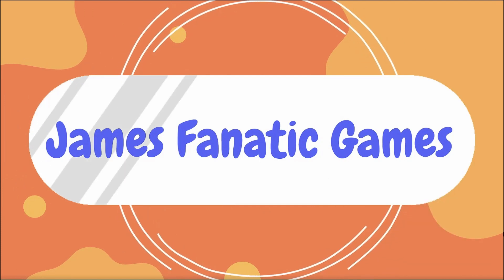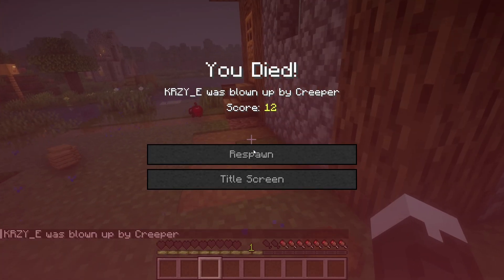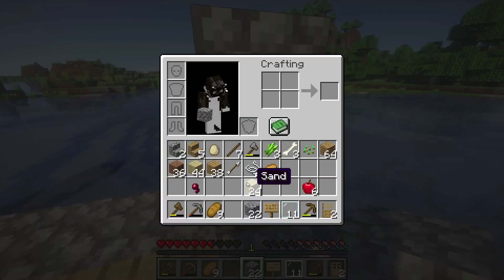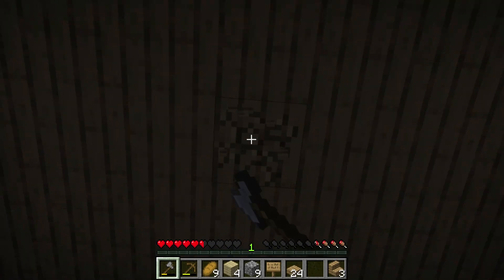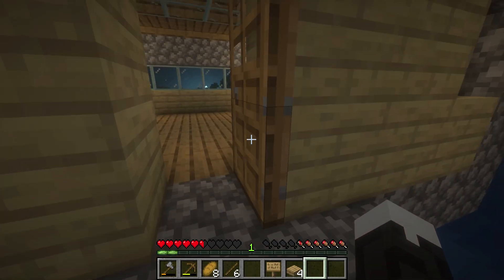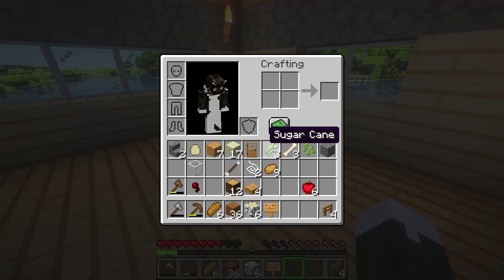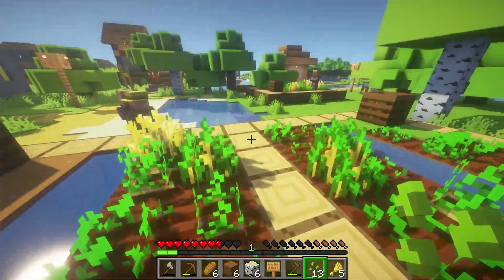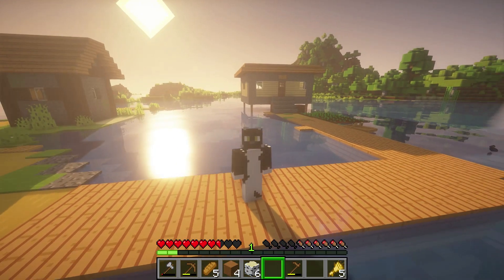Building a Minecraft Villager Their Dream House... (Episode 3)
I Built a minecraft villager their dream house in minecraft barebones!!
(For the memes) Its not actually their dream house probably. Its not even that cool or dreamly XD